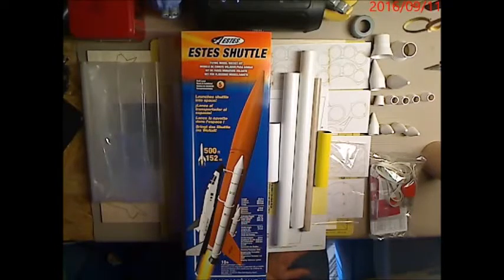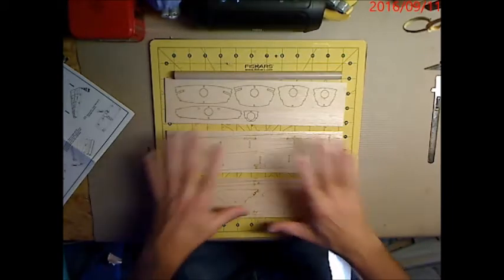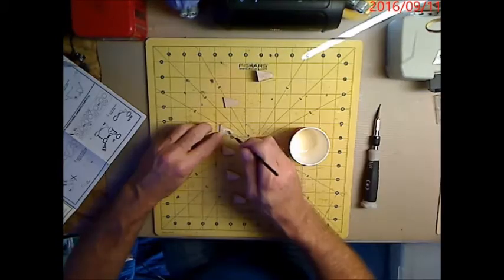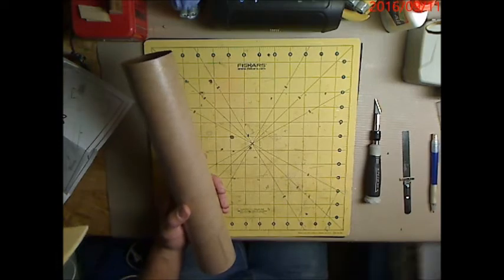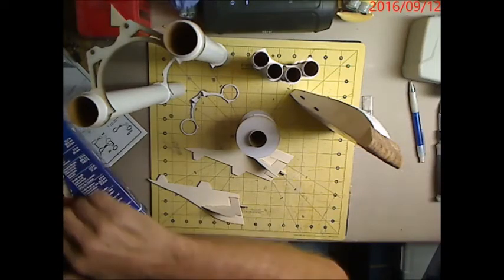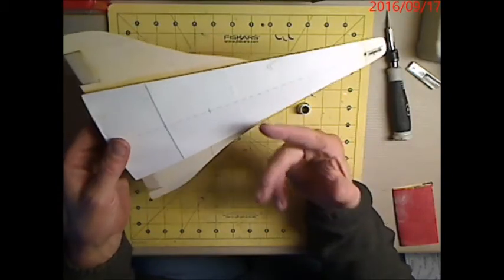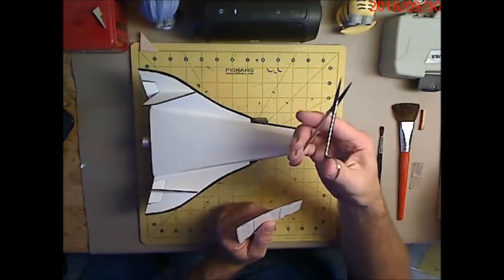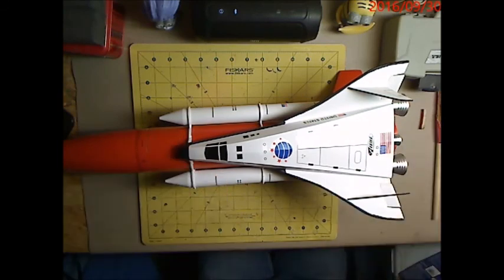Estes Shuttle build.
This is my build of the new Estes Shuttle skill level 5 rocket and glider. It is not a step by step build but highlights most of the build and some pointers on the build.